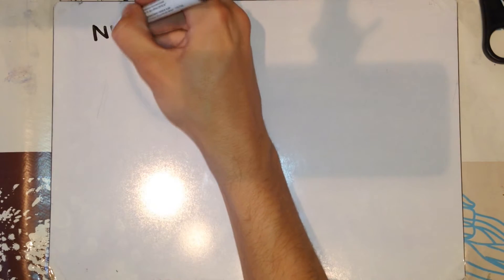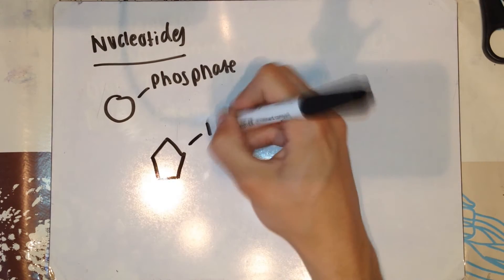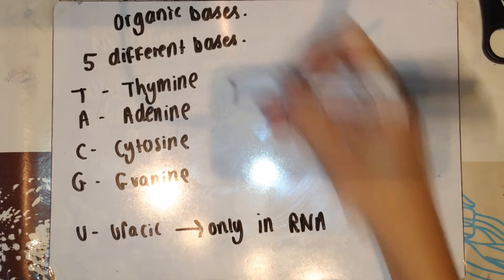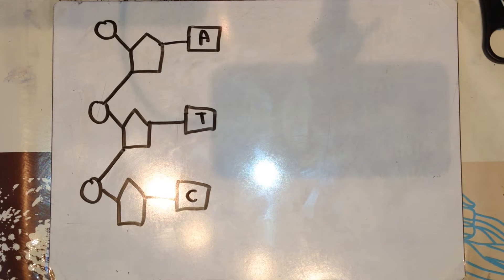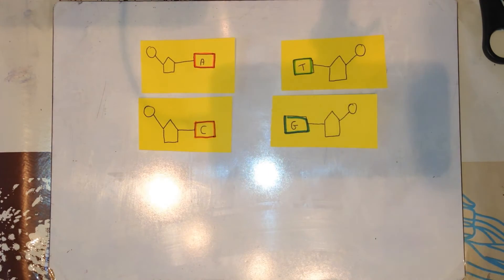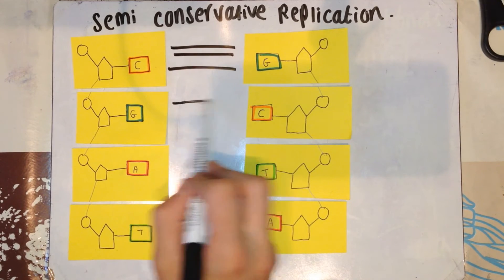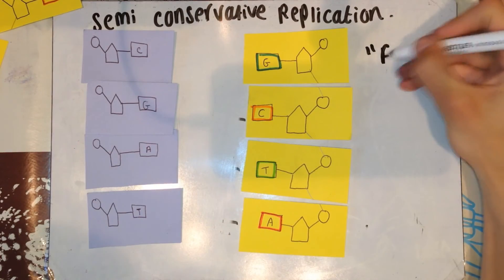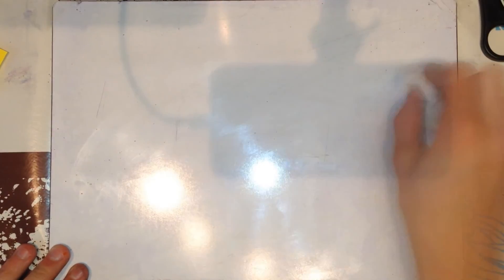F212 - Nucleotides and DNA Replication.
OCR Biology - Semi Conservative Replication.